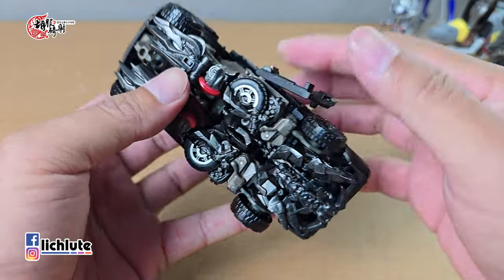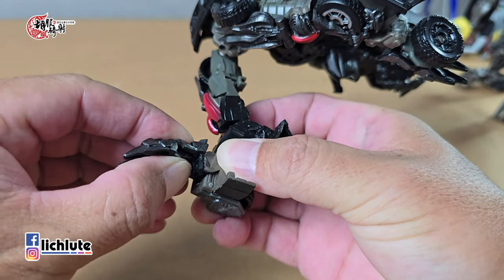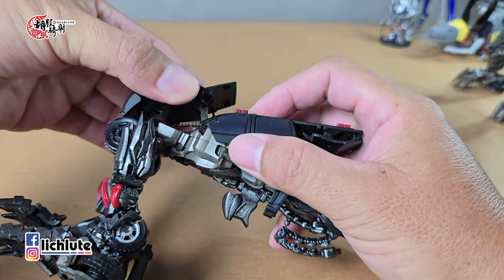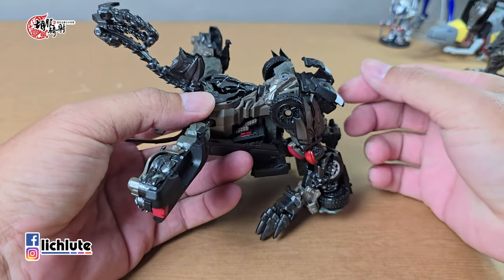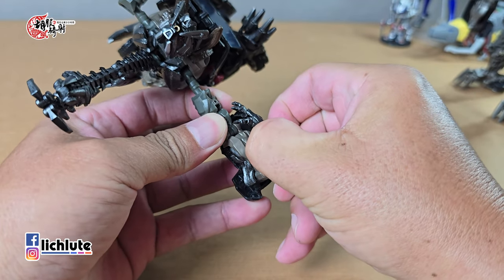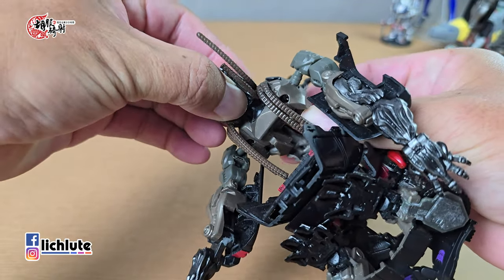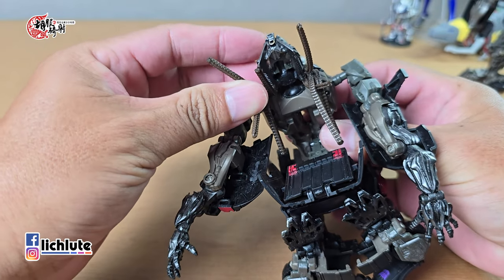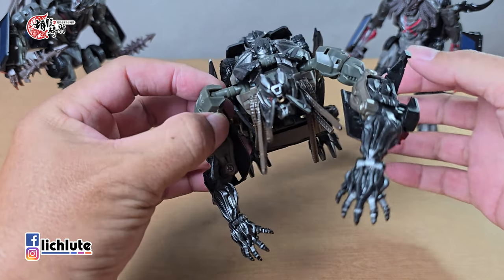胡服騎射的變形金剛分享時間1894集 同好改造 真人電影3 短柄斧 Transformers DOTM Commander Class HATCHET